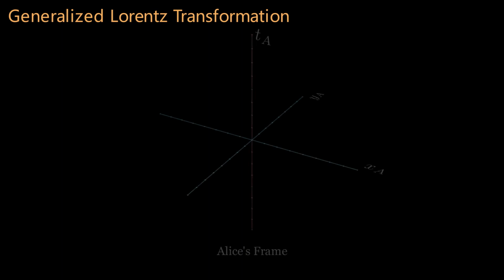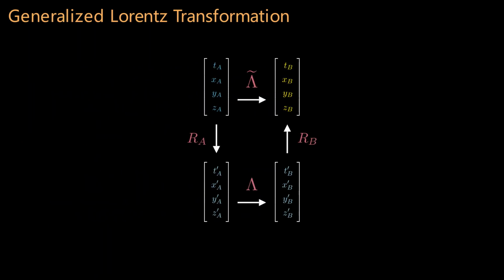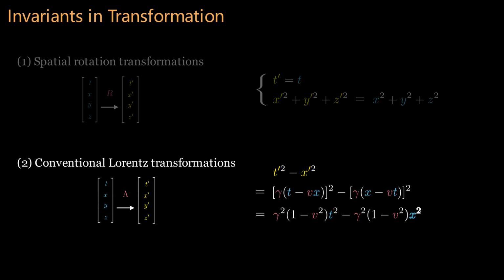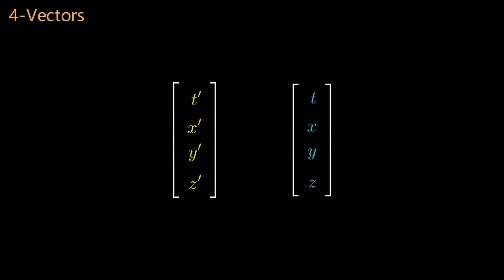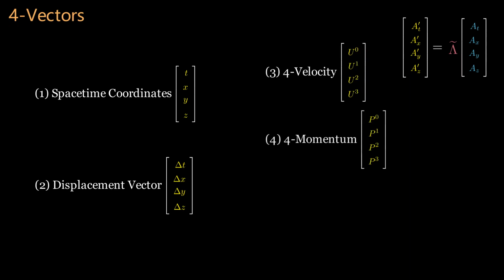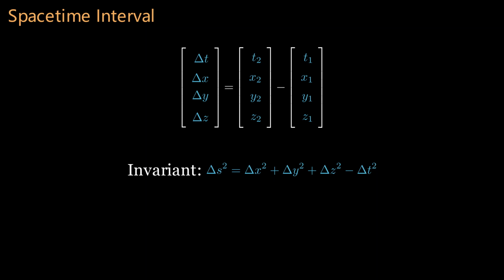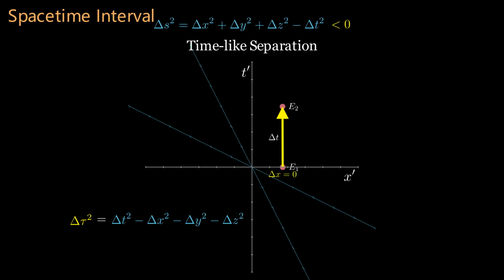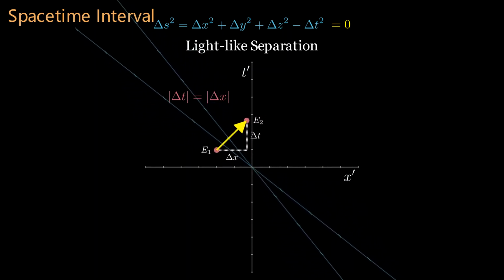Special Relativity (5) 4-Vectors and Invariants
A deeper understanding of Lorentz transformations, including concepts like 4-vectors and invariants.